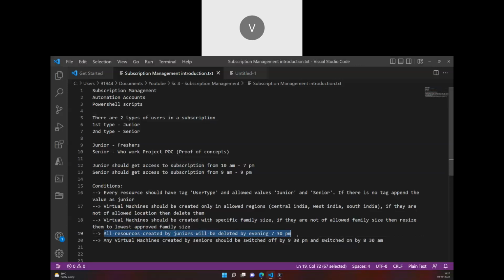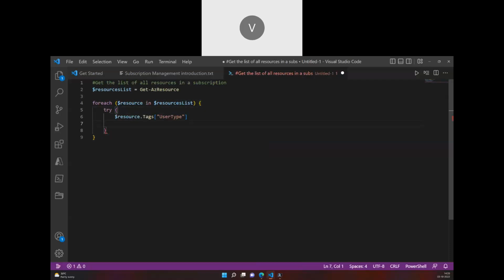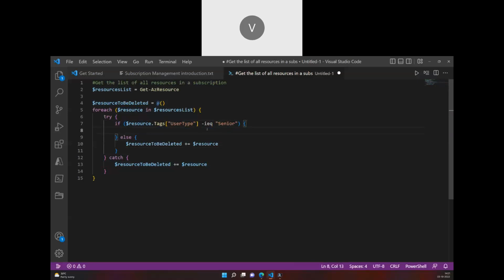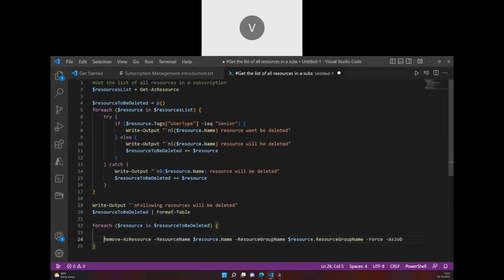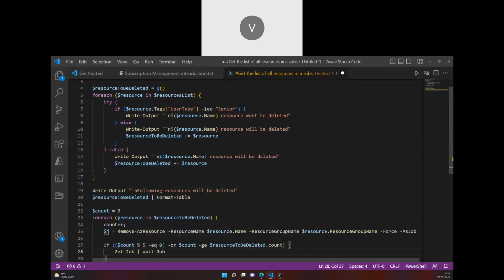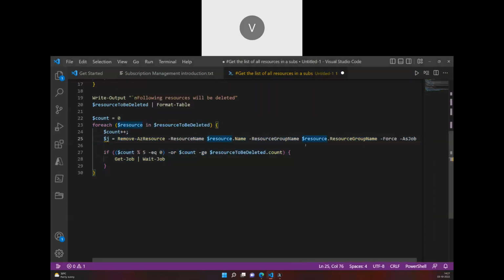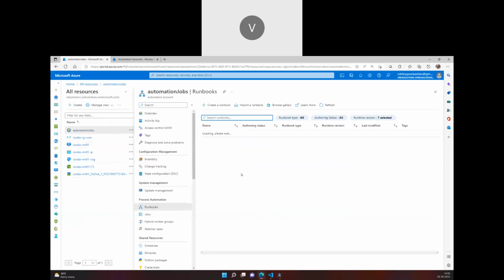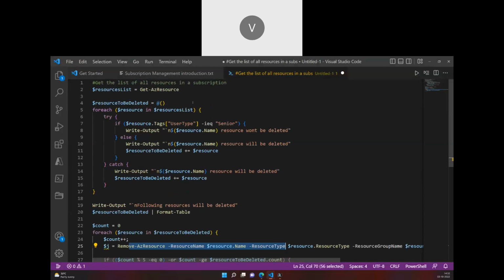Using Powershell Delete Azure VMs as per tag value - Azure Subscription Management Scenario